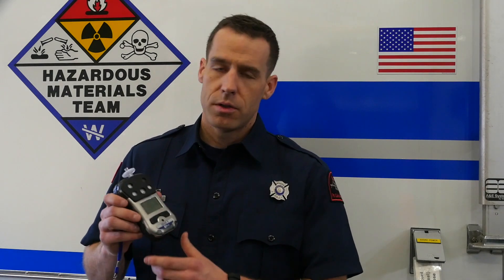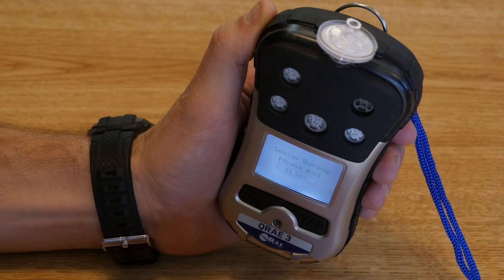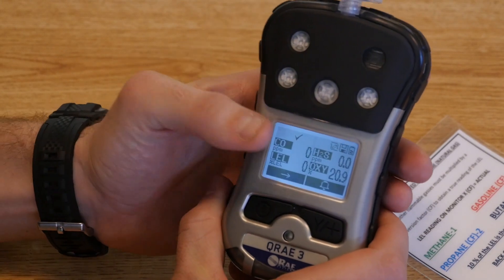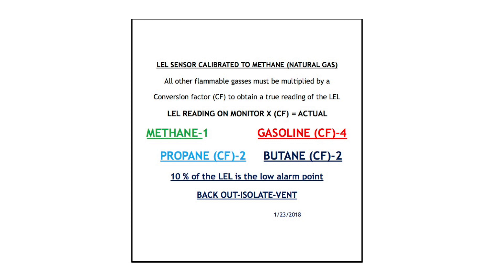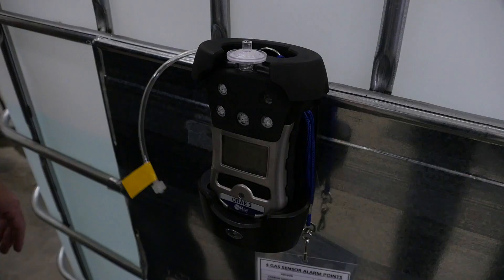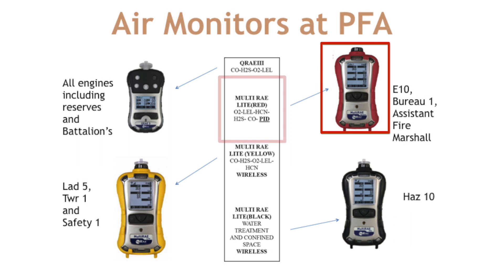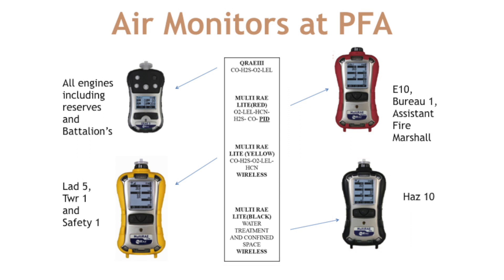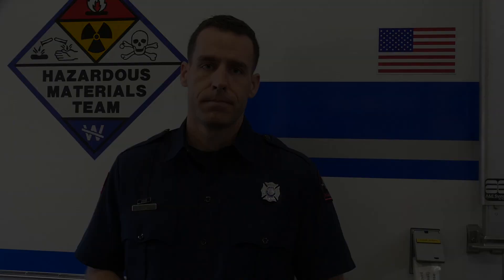Instructional Video on the New Q Rae 3 for Hazmat Detection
New equipment send out for Q Rae 3 monitors